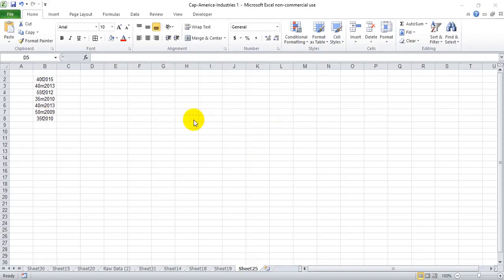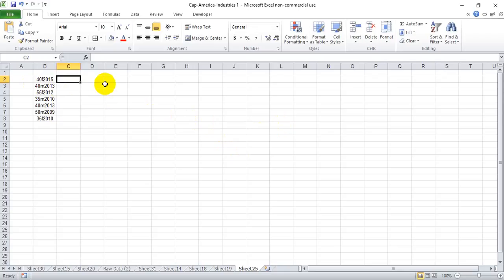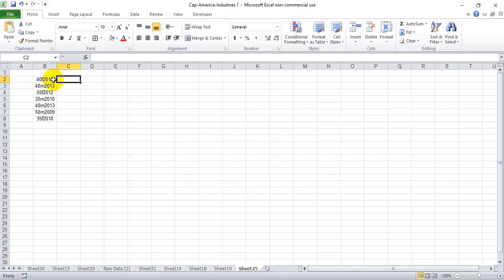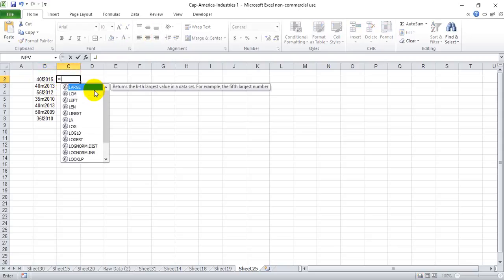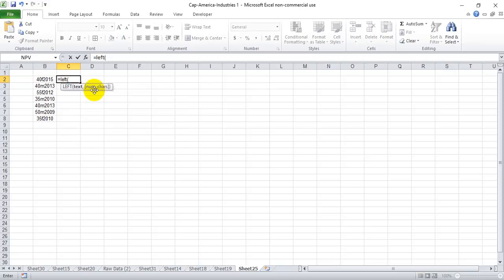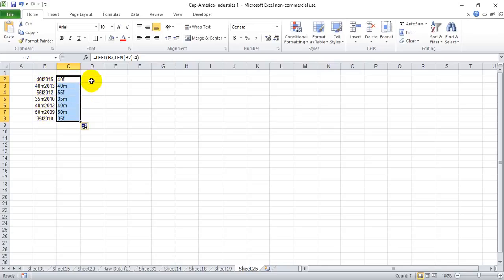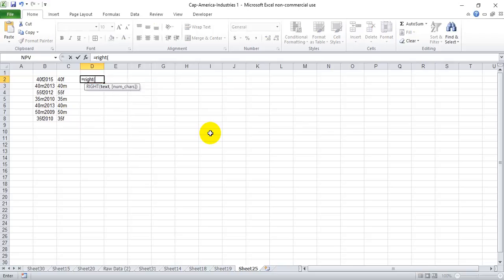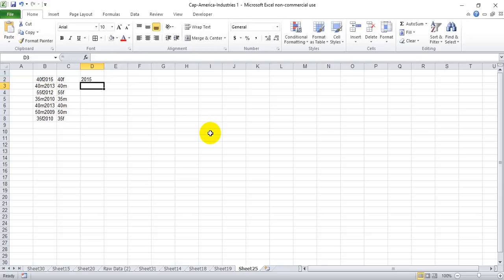How to eliminate text from the left or right of a cell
How to delete letters from the front or end of a string of text